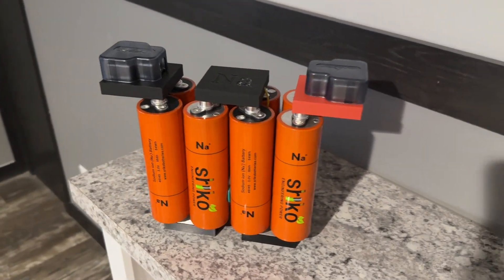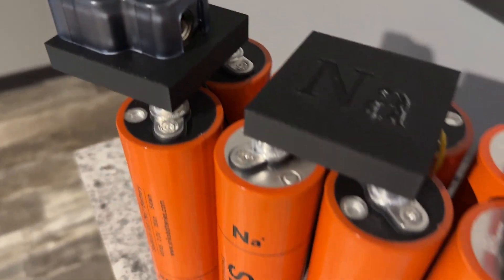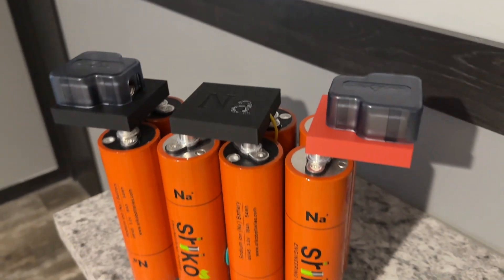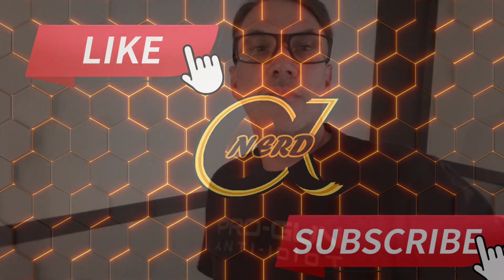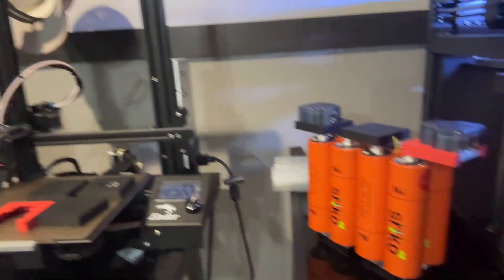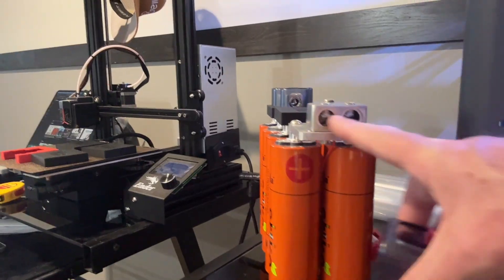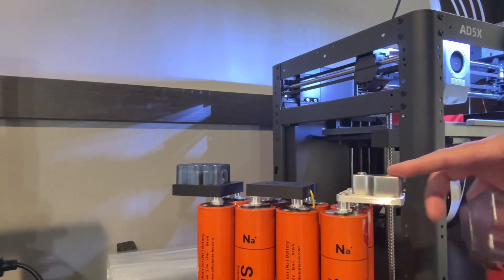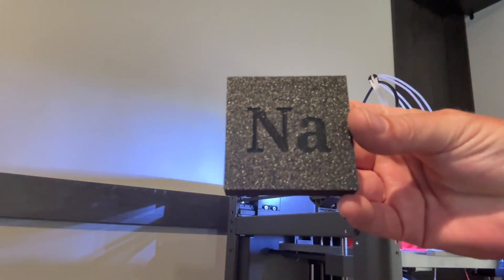Sodium Battery pack quick update. Sriko sodium cells. Silverado EV D4S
This is just a quick update on the progress on the sodium battery build. ￼ Sodium batteries are the future of battery technology and I plan to embrace the technology as early as possible. This battery bill is for my down for sound EZYPWR 810 amplifier in my Silverado EV. This battery pack will complement the EV very well. Down 4 Sound. D4S d4s Sodium Batteries

Skar distro block for this 3d print.